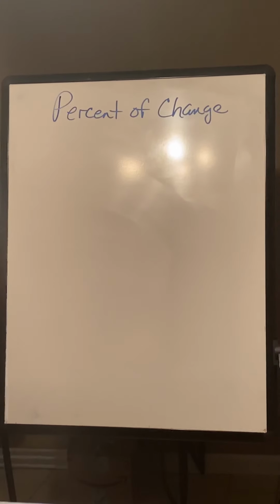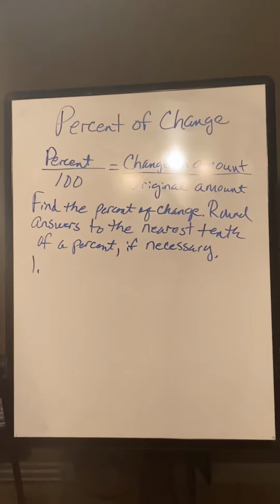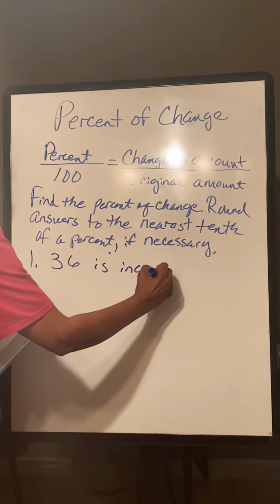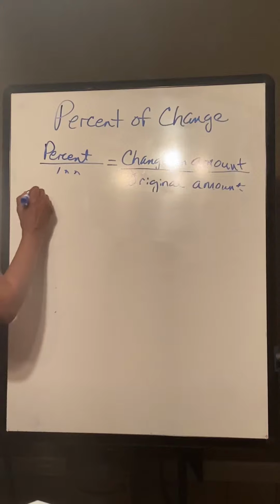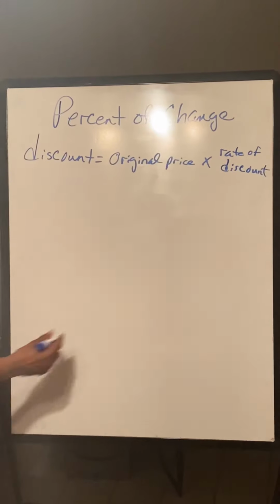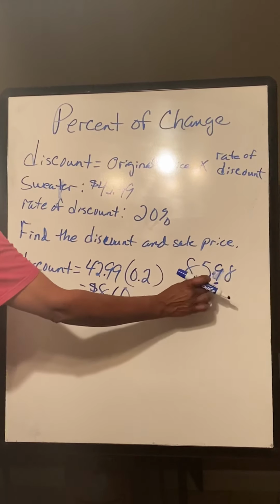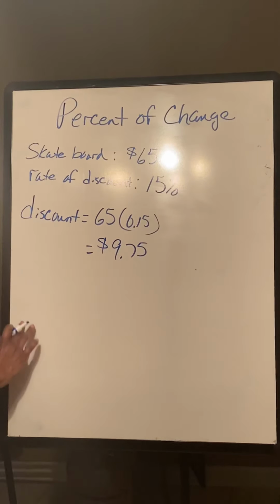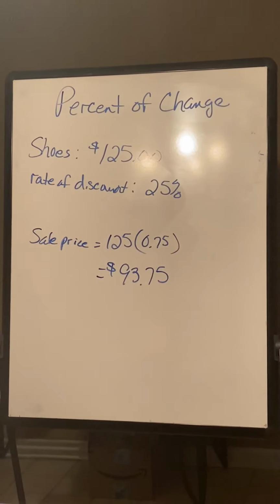Math 7/ Percent of Change